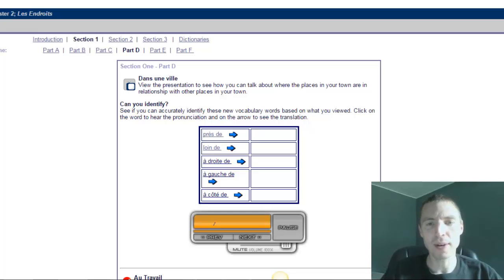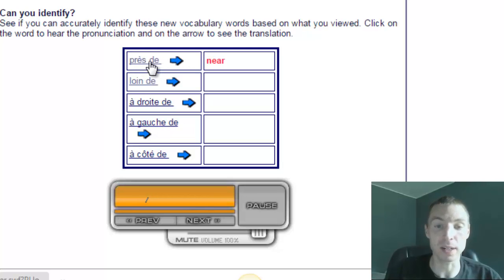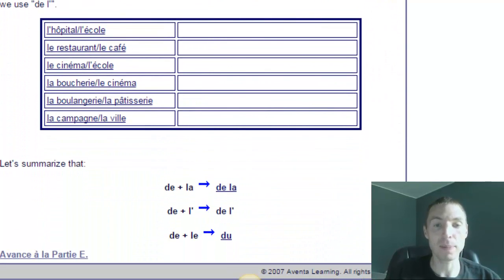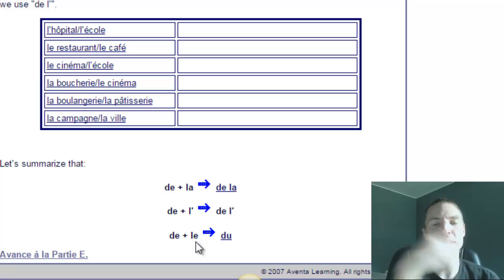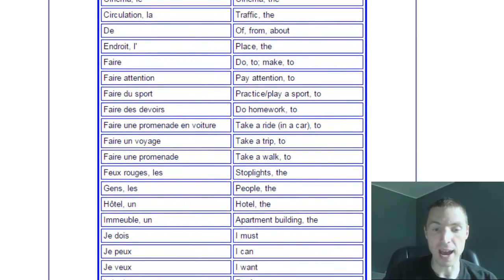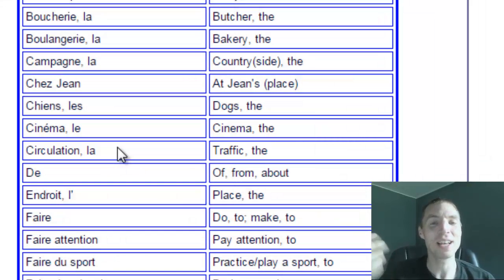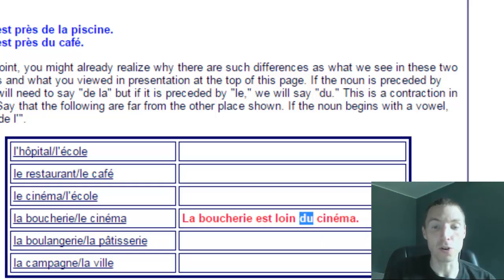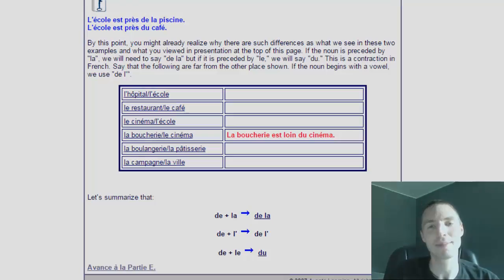(Aventa French 1B) Les Endroits 1D - practice with audio, contractions de la, du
Les Endroits 1D - practice with audio, contractions de la, du